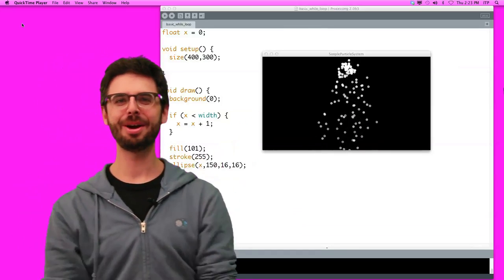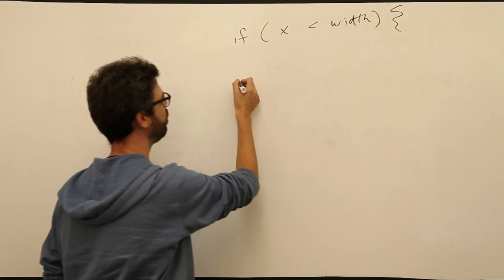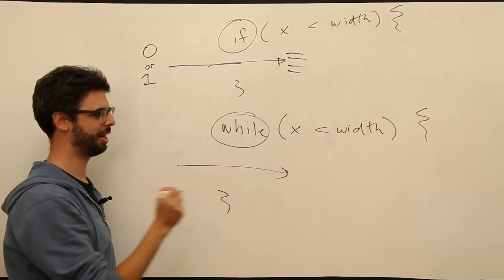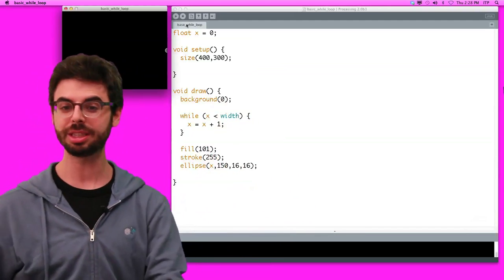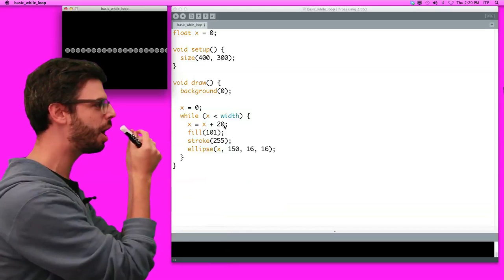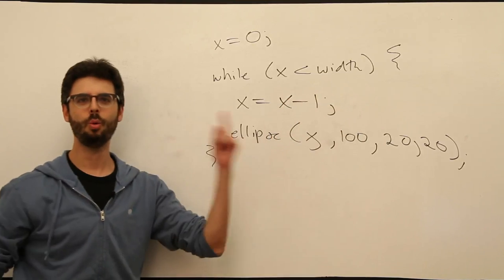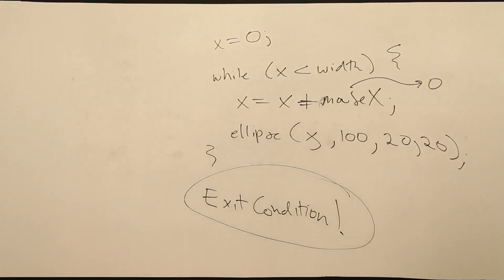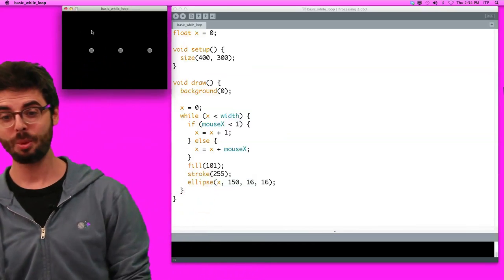6.1: While Loop - Processing Tutorial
In this video, I introduce a fundamental concept of programming: The "Loop".